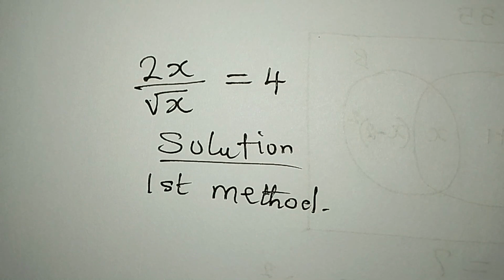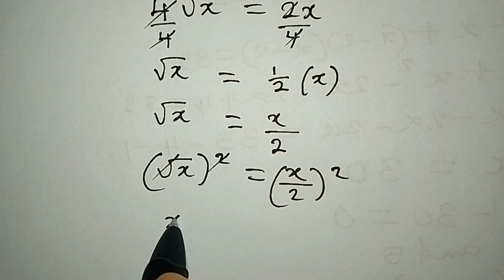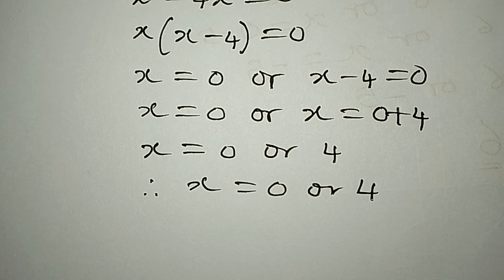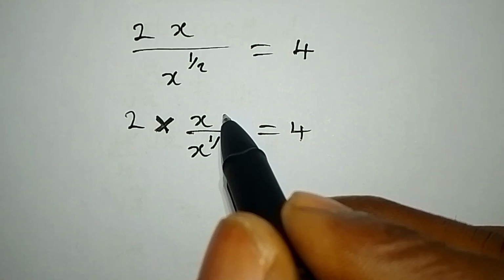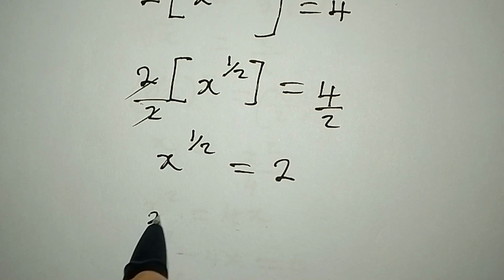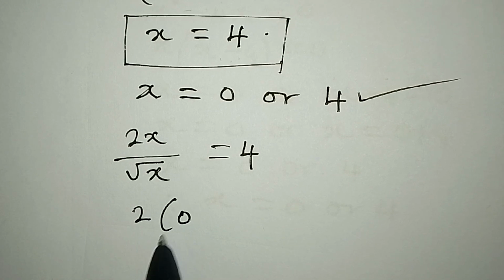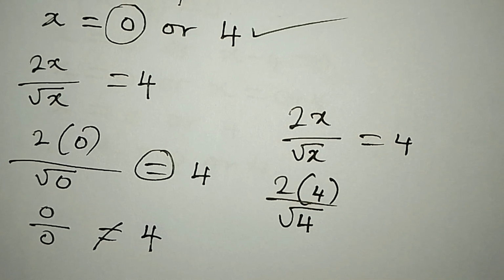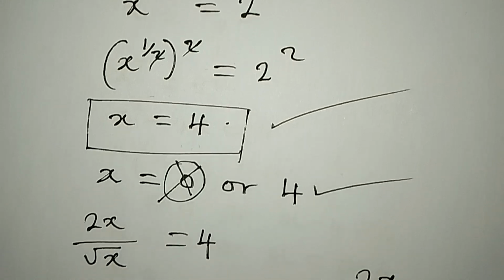Indian Olympiad Mathematics | The two methods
Beautiful Olympiad Mathematics